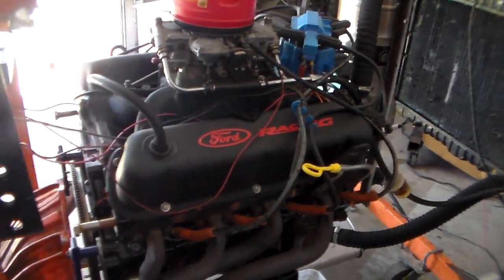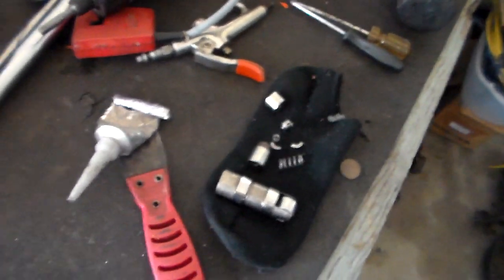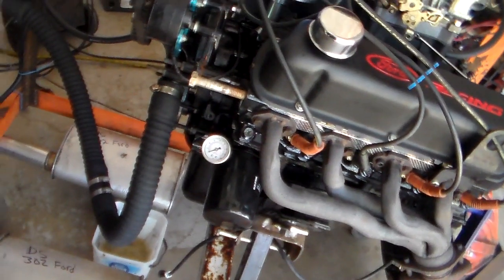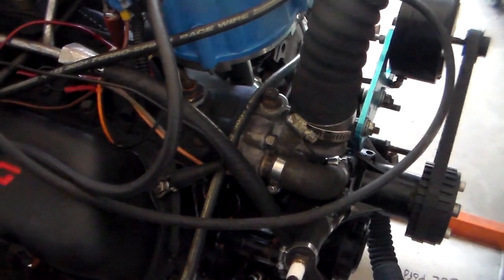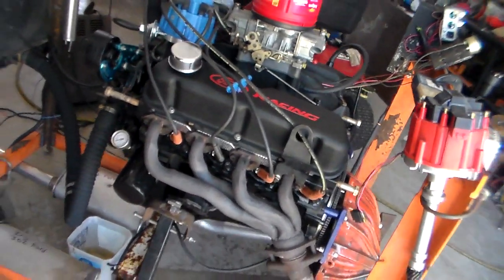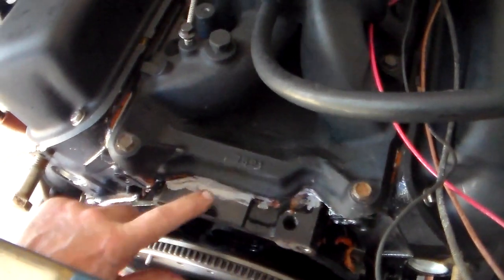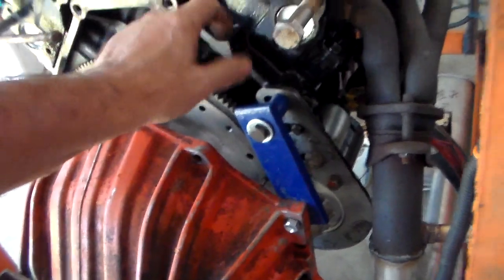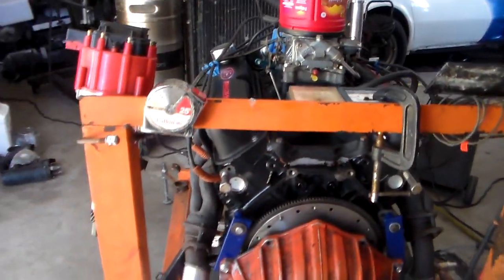This is what a bad lifter looks like.